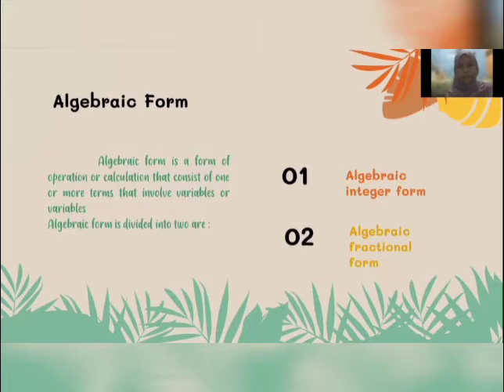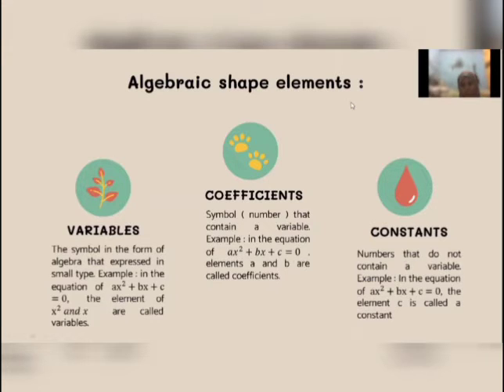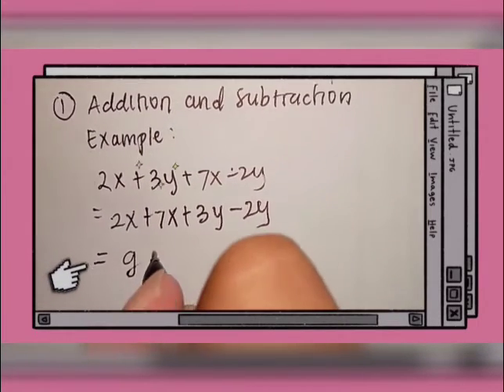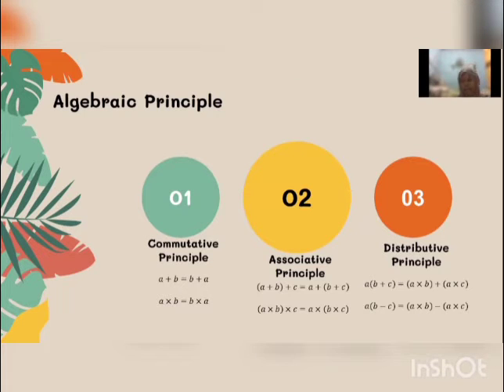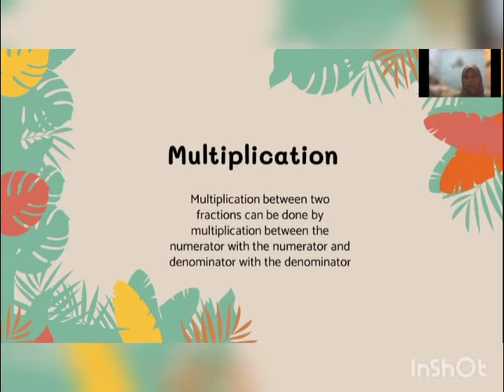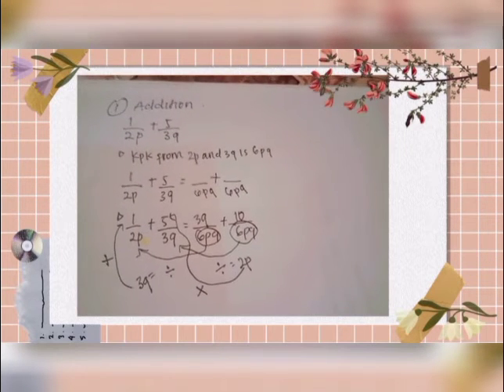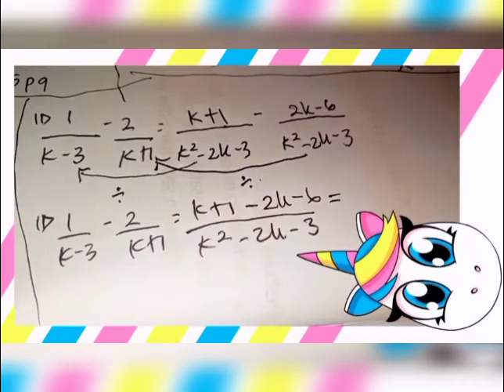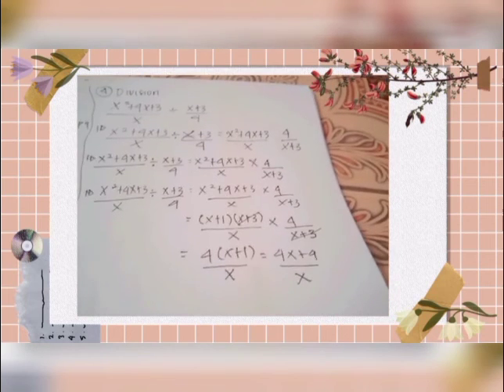🦋 Teaching Primary Mathematic – Algebra 🦋|| Ainur Maulina